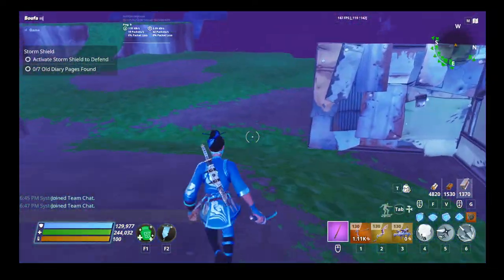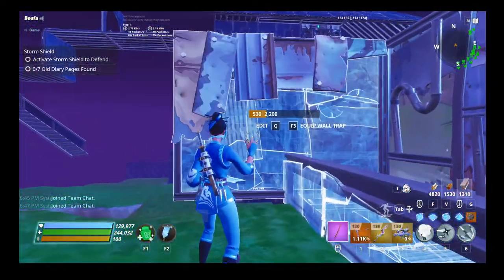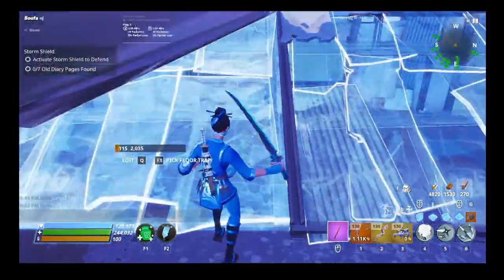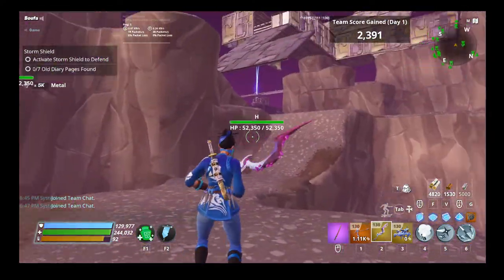Pit Amplifier Endurance "EXPENSIVE" Build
This video is a twine peaks endurance tutorial